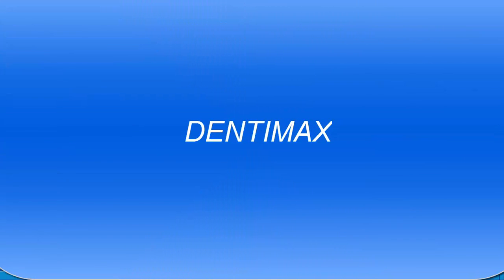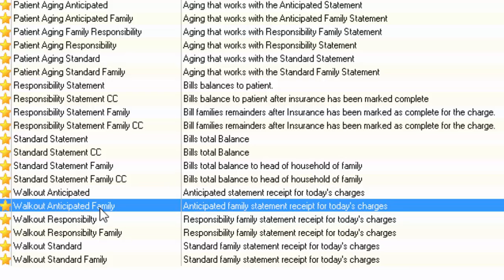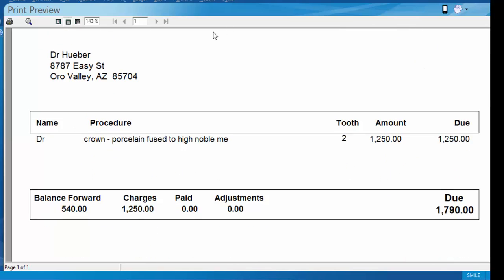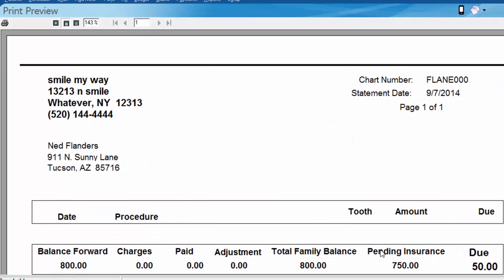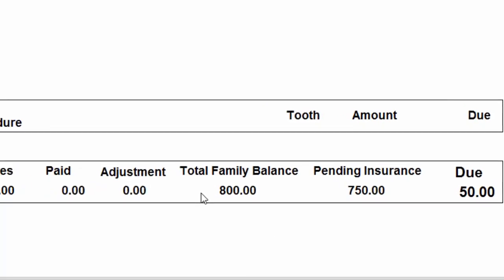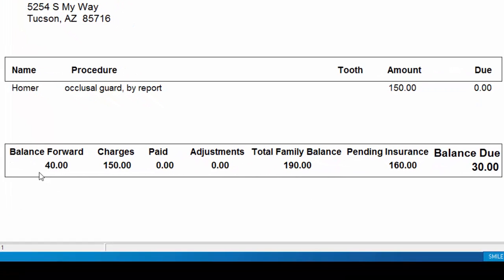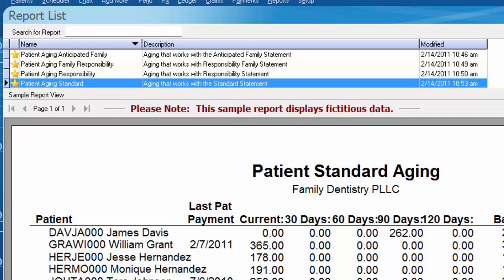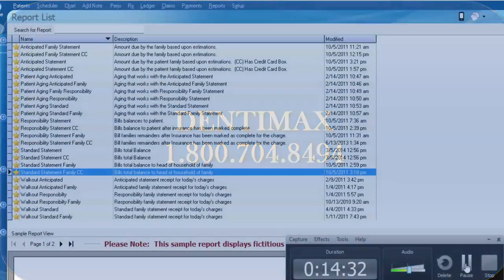Finding the Right Type of Report or Statement to Print | DentiMax Dental Software Tip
In this DentiMax Tip of the week, we'll go over the different classifications of reports in the financial portion of the dental software. The video will help you decide which report or statement you'd like to run, and why they produce different numbers.